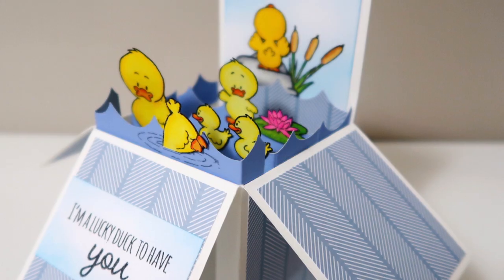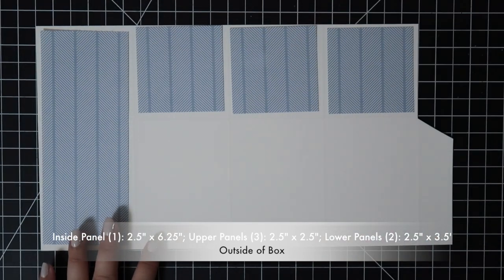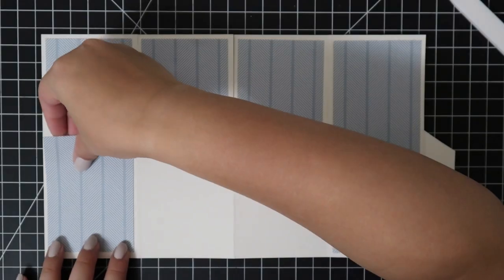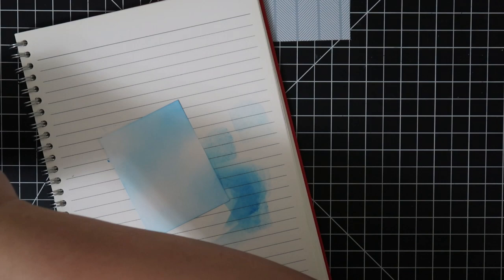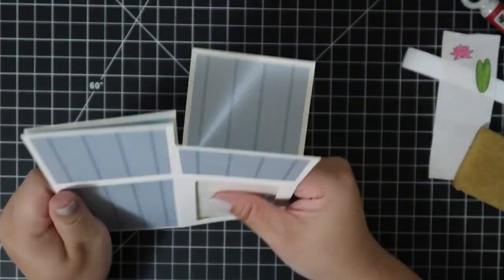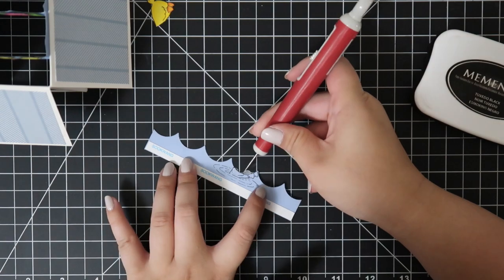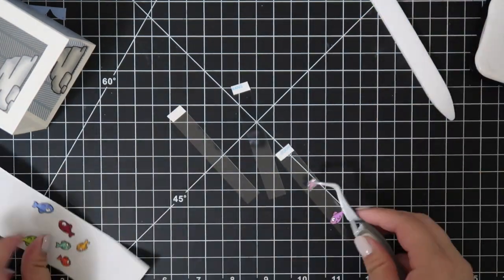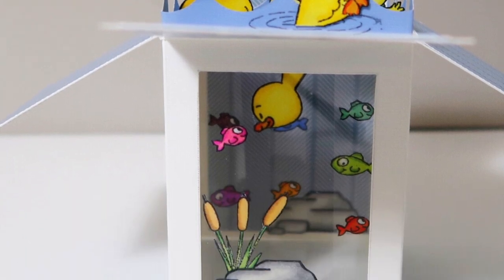Pop Up Box w/ Bottom Window | Gerda Steiner Designs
A pop up box card with a bottom window panel.

Blog post with links to products used:

→ VIDEO INFO ←

Hi everyone! I had made this pop up box card awhile ago, and I received a lot of questions about how to make this so I finally got around to making a tutorial. It’s really easy especially now that a lot of stamp companies have a pop up box die cut, but the idea can still be transferred over (and much easier).

Randoms: If you catch my pink towel on my head, I just had gotten out of the shower. Also, I had a hard time deciding how to describe the duck… without saying the duck butt so you can hear me chuckling. Immature, I know… lol.

→ Dimensions ←
Card base: 6.5” x 12”
Score lines on the long side: 2.75”, 5.5”, 8.25”, 11”
Score lines on the short side: 2.75”
Inside Panels: (1) 2.5” x 6.25”; (3) 2.5” x 2.5”
Outside Panels: (1) 2.5” x 6.25”; (3) 2.5” x 2.5”; (2) 2.5” x 3.5”
Acetate: 2.75” x 3.75”
Inside strips: 4.75” long, scored at 1” on each side

→ LINKS ←

Gemini Jr.

Some products are provided by manufacturers for review and use.